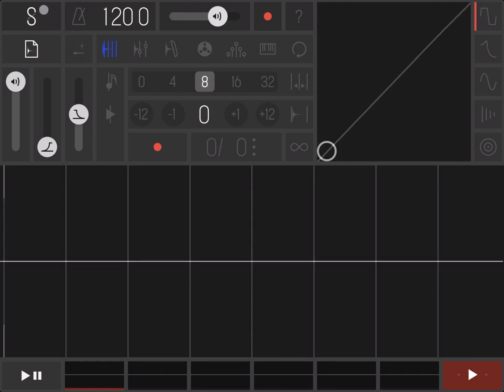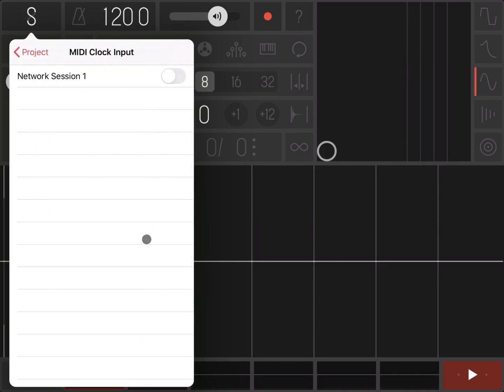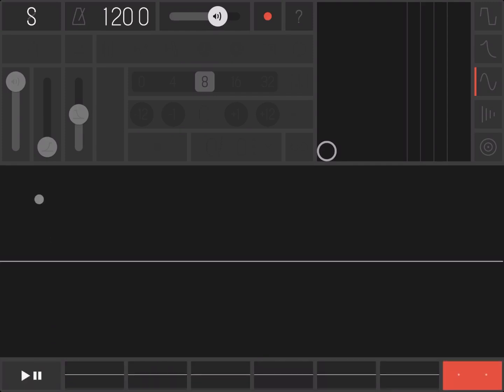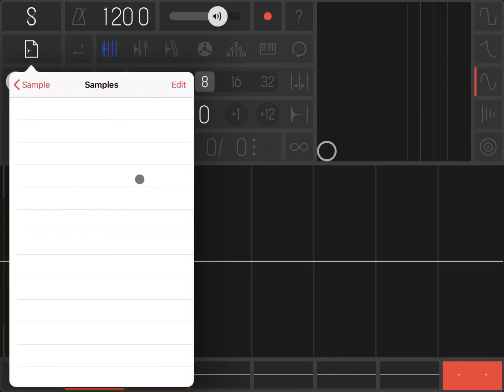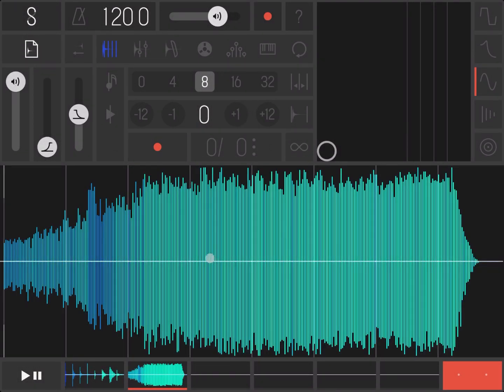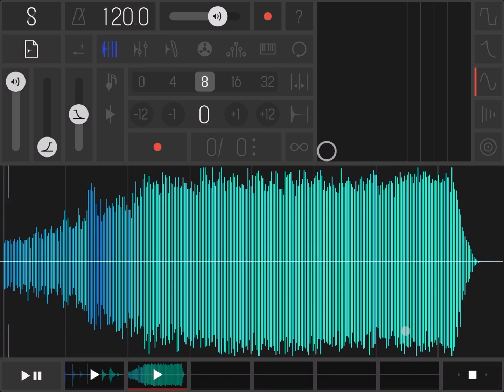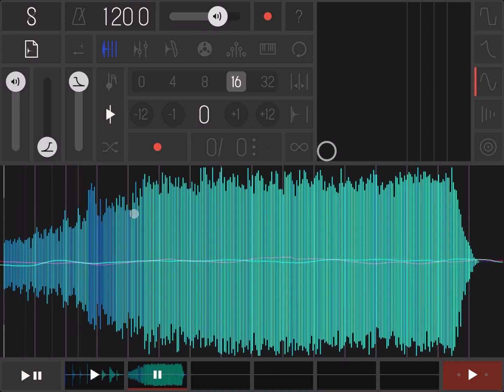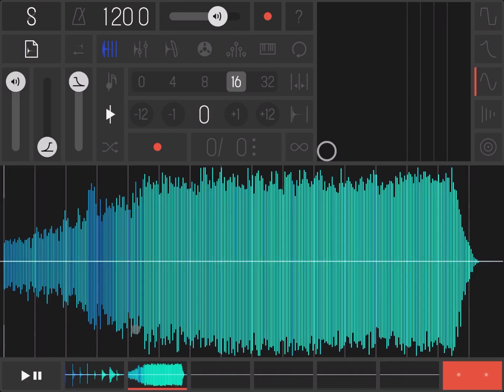Samplr - Tutorial: Exploring the app Part 2, Project and Sample Menus